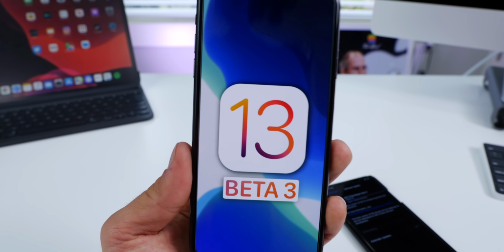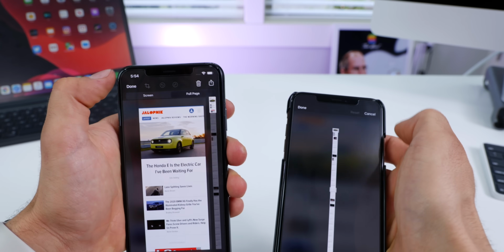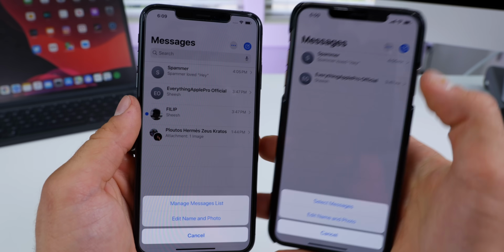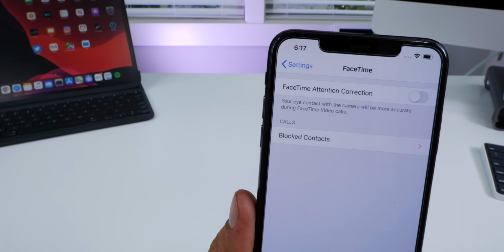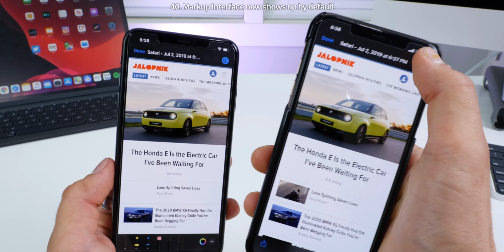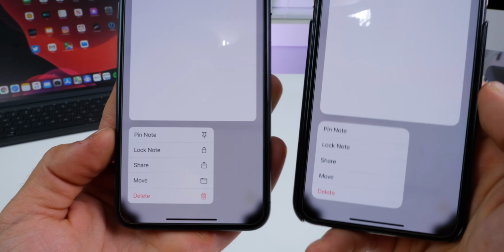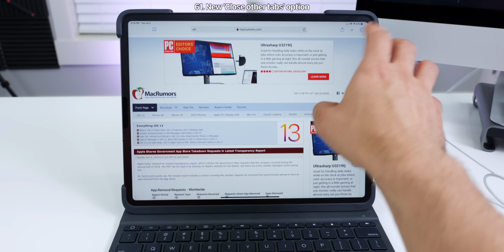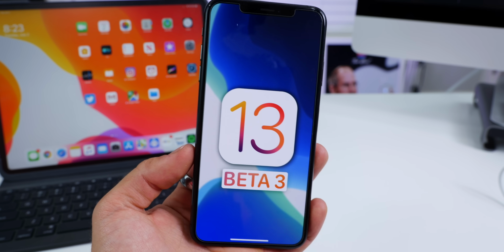iOS 13 Beta 3! 60+ Features & Changes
Here's everything new in iOS 13 beta 3! 60+ new features & changes. Lots of great ones in here, tons of refinements!